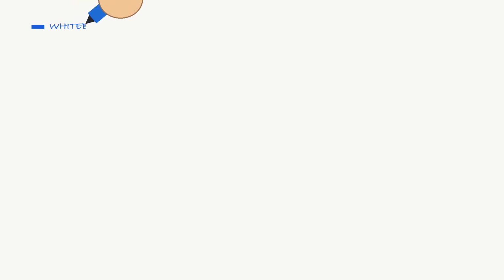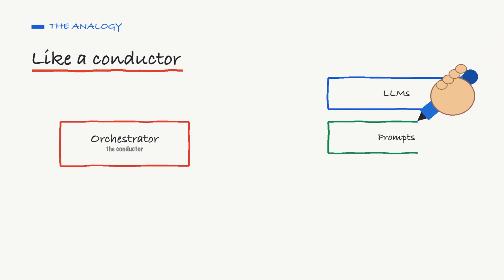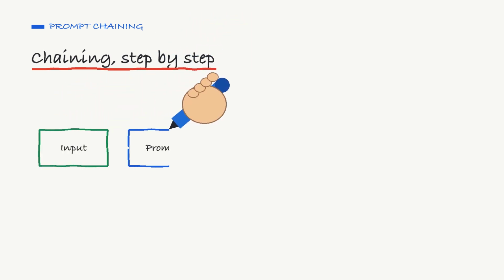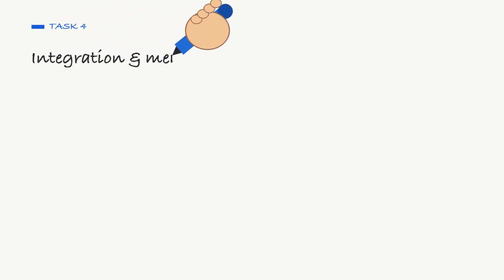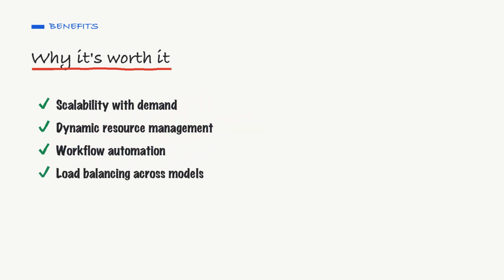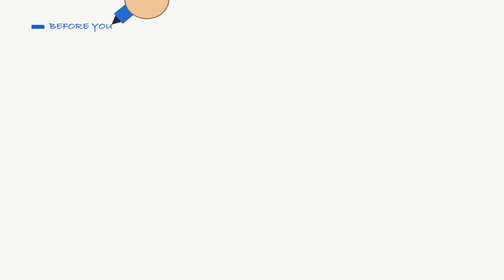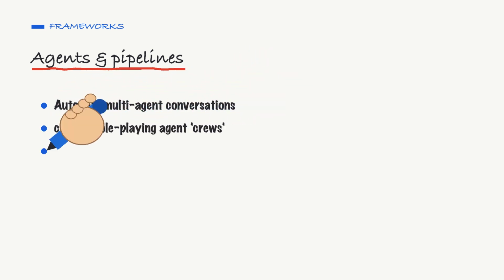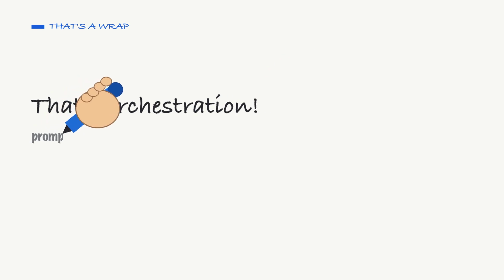What Is LLM Orchestration? Frameworks & Use Cases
LLM orchestration explained simply: prompt, chain, manage and monitor LLMs to build real generative AI apps - a 10-min whiteboard guide.
For developers, AI engineers, technical PMs and leaders: what orchestration is, why you need it, and how to choose a framework (LangChain, LlamaIndex, AutoGen, crewAI, Haystack, IBM watsonx Orchestrate).

Building with large language models is harder than calling one API. LLMs can't retain or learn in real time, struggle with multi-step problems (limited context), and coordinating many models means juggling different providers' APIs. LLM orchestration is the layer that fixes this - the backbone of the modern LLM app stack. This hand-drawn whiteboard explainer breaks down what orchestration is, why you need it, and how to pick a framework, grounded in IBM's Think article "What is LLM orchestration?"

Think of the orchestration layer like a conductor leading an orchestra: it coordinates your LLMs, prompt templates, vector databases and agents so they play together. We walk through the four core jobs it handles:

- Prompt & chain management - prompt templates, prompt chaining, a prompt library, plus fact-checking and flagging for human review
- Resources & performance (LLMOps) - metrics, dashboards and root-cause analysis
- Data management & preprocessing - connectors/APIs and vector databases
- Integration & memory - long-term memory stores, observability and guardrails

We also cover the real-world benefits - scalability, load balancing, fault tolerance, version control, cost efficiency, workflow automation, security & compliance, and lowered technical barriers (think LangFlow, a GUI for LangChain). Then we compare the major frameworks and what each is known for: LangChain, LlamaIndex (RAG with 160+ connectors), Microsoft AutoGen (multi-agent), crewAI (role-playing agent "crews"), Haystack (components & pipelines) and IBM watsonx Orchestrate - and look at what you can actually build, from chatbots, Q&A over your data, RAG search, summarization, extraction and document understanding to autonomous multi-agent workflows.

Whether you're a developer, AI engineer, technical product manager or a leader scoping a generative AI roadmap, this gives you a clear, practical mental model in about 10 minutes.

Format: hand-drawn whiteboard explainer, ~10 min.

Chapters:
00:00 Intro - what is LLM orchestration
00:26 Why LLMs can't do it alone
00:48 LLM orchestration, defined
01:14 The conductor analogy
01:37 The orchestration layer
01:57 What it actually does
02:18 Prompts & chaining
02:43 Chaining, step by step
03:03 Keeping it honest (guardrails)
03:24 Resources & performance (LLMOps)
03:45 Data & preprocessing
04:09 Integration & memory
04:33 When agents join in
04:56 Benefits, part 1
05:20 Benefits, part 2
05:43 Lower the barrier
06:09 What you can build
06:33 Choosing a framework
06:58 Security & monitoring
07:20 The main frameworks
07:37 LangChain & LlamaIndex
08:08 AutoGen, crewAI & Haystack
08:34 IBM watsonx Orchestrate
08:56 Where it's heading
09:18 Recap
09:42 Thanks for watching

This explainer is based on IBM's Think article "What is LLM orchestration?" and uses its definitions, framework list and core concepts to keep the explanation accurate and source-grounded.